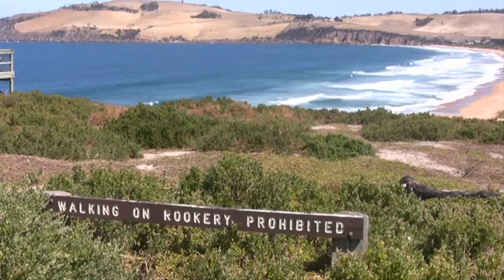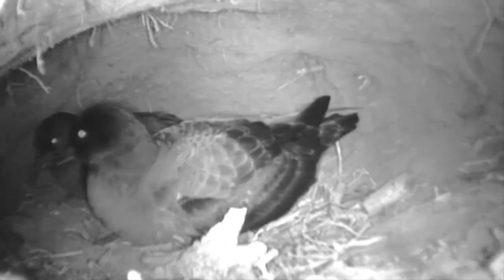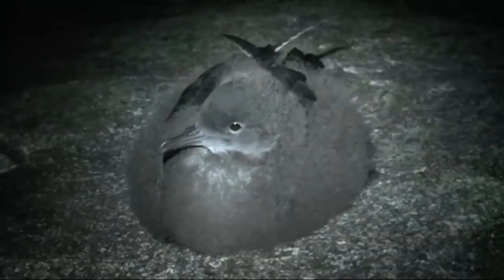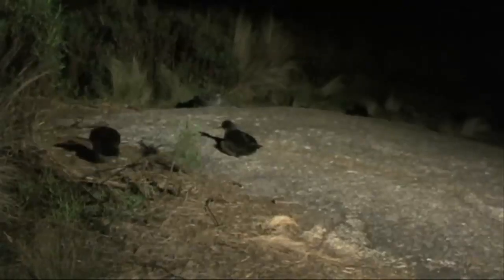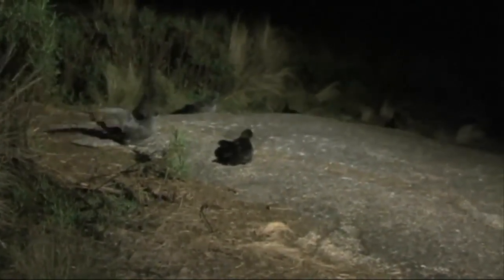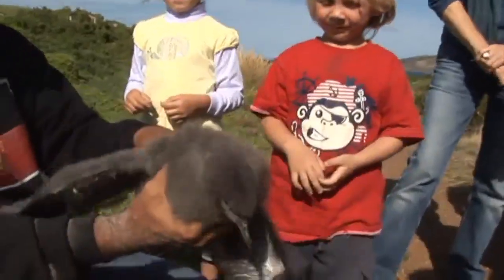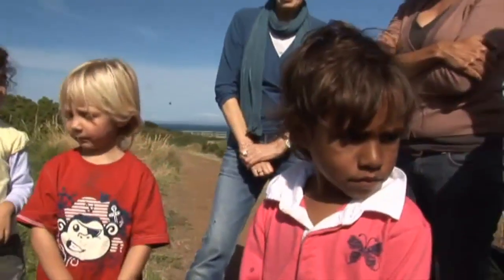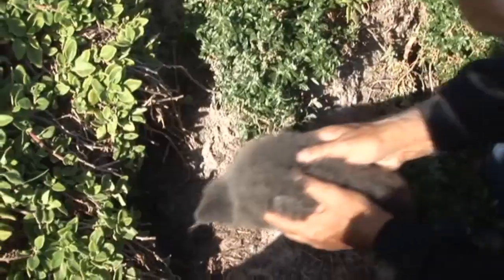Mutton Birds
Aboriginal Education Services 2010.
This video is an early years resource about mutton birds.
We follow the mutton birds into their burrows, and are introduced to a fluffy chick covered in down as we learn about the birds and their habitat. We explore different ways of passing on Cultural knowledge, and see first-hand the importance of Aboriginal peoples' connections to Country and Culture.